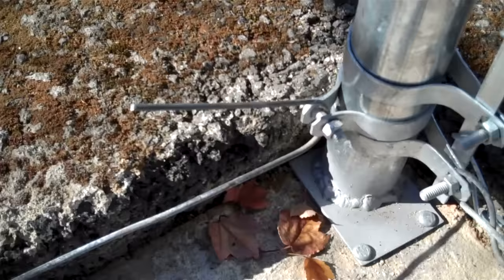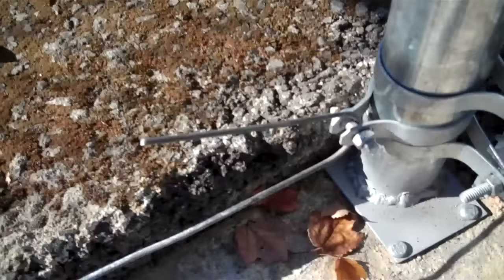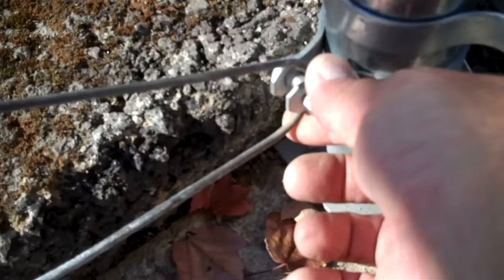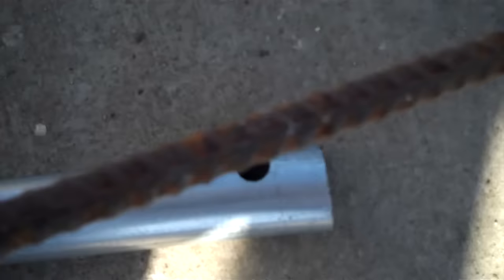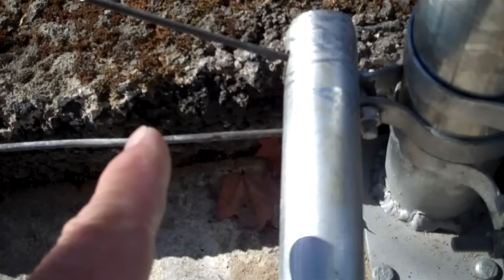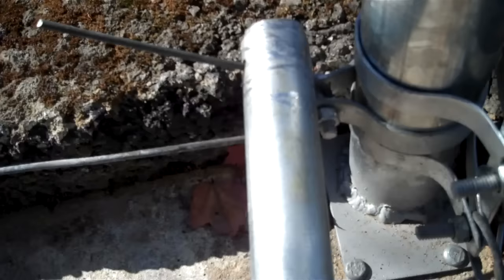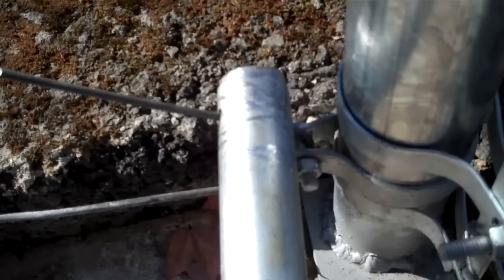How to install tension wire on a chain link fence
Super easy, make a tightening tool utilizing a piece of scrap pipe
I used 1 1/4" pipe with a 1/4" hole drilled 1 1/2" from the end , and then drilled out a 5/8"  hole to slip in a 1/2" piece of rebar to give me some leverage to tighten...super fast and easy.. if you have any questions, post a comment and I'll get back to you asap ;-)